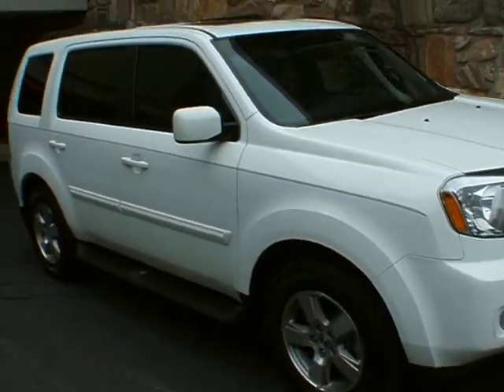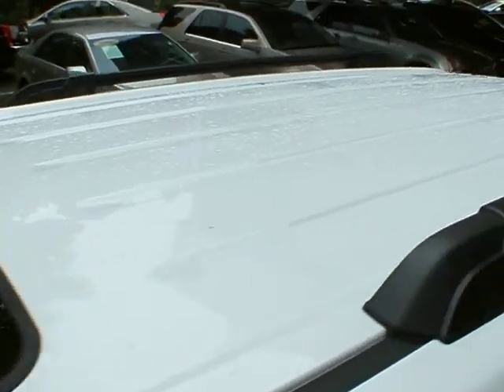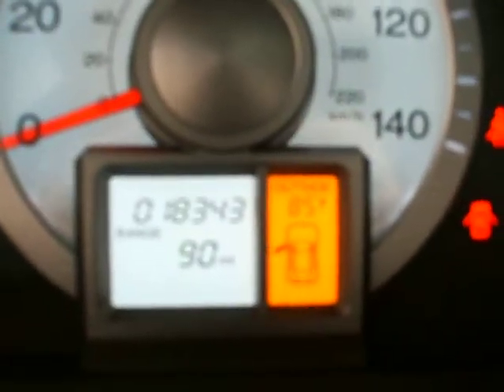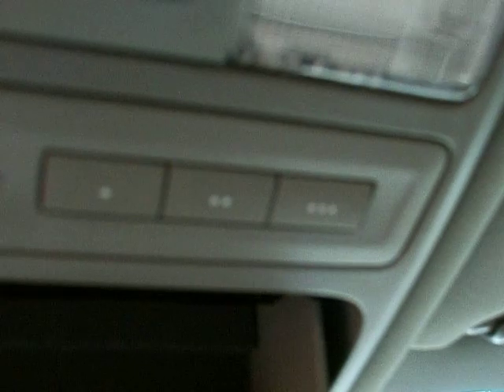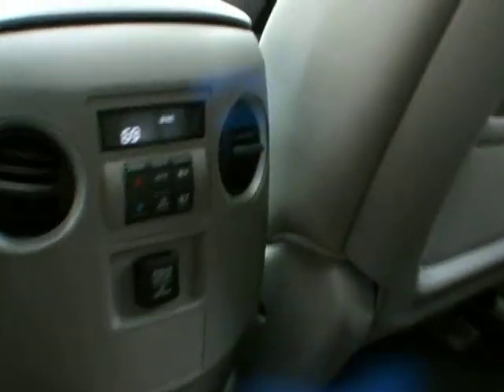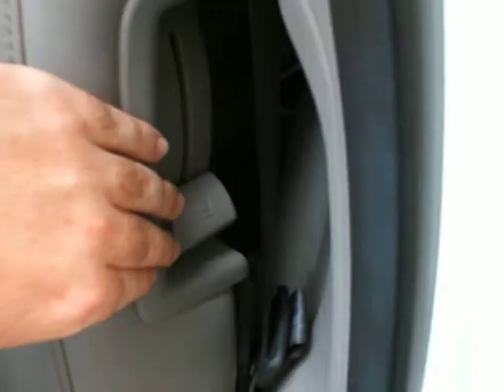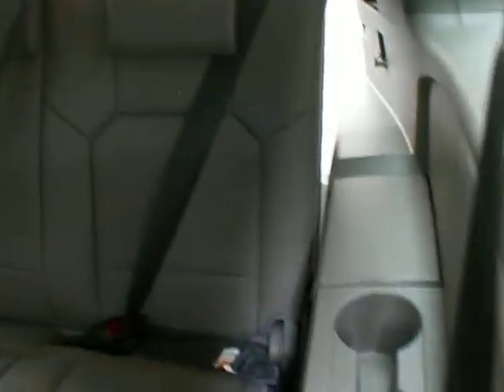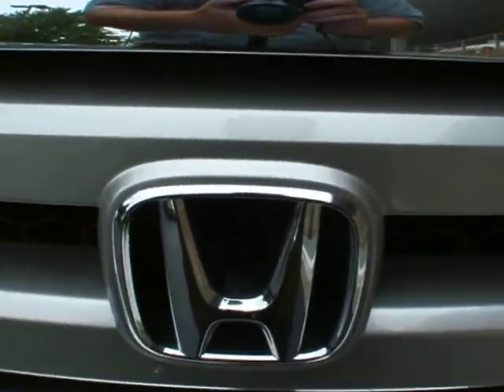4462A 2010 Honda Piolet EX-L with 18k for $30,470 at Classic Cadillac of Atlanta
4462A 2010 Honda Piolet EX-L with 18k for $30,470 at Classic Cadillac Subaru & Fisker of Atlanta.